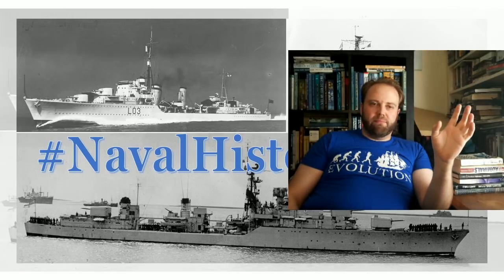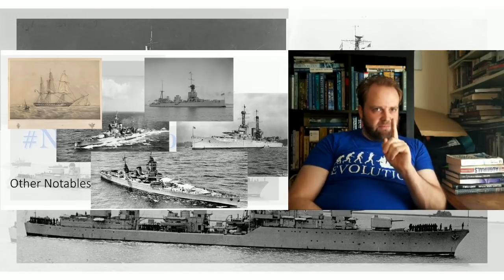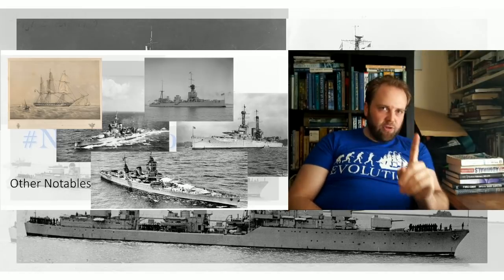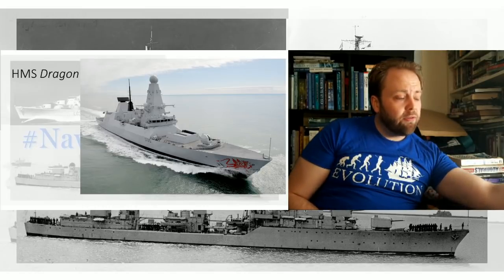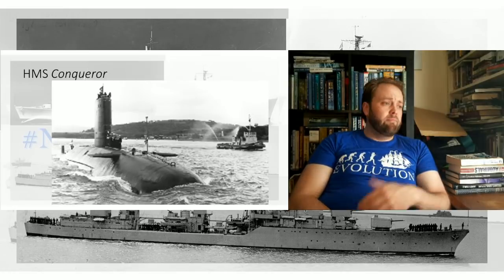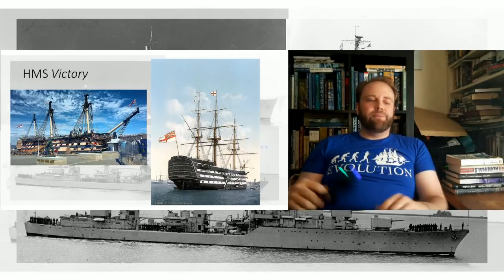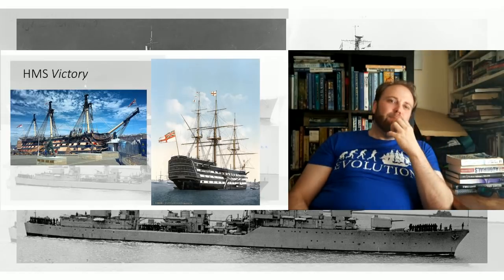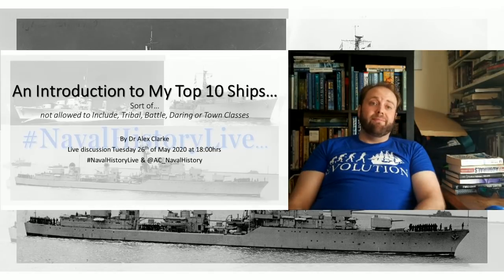An Introduction to My Top 10 Warships (No Tribal, Battle, Daring or Town Classes allowed)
My Top 10 - getting better with the new system, not quite perfect, but getting better!